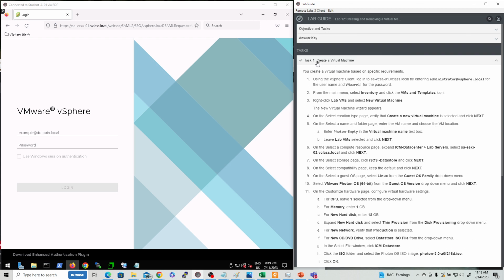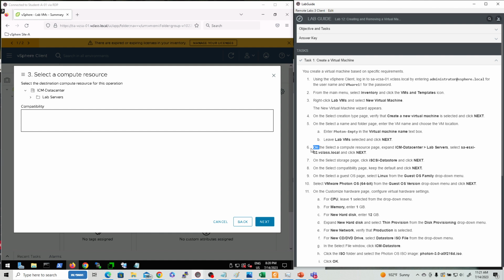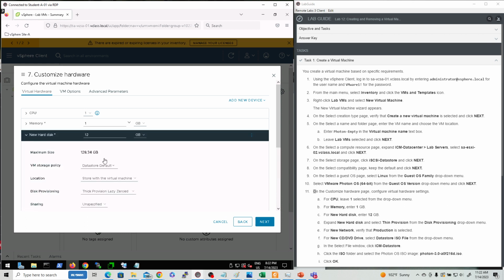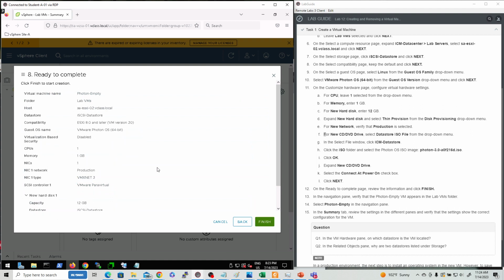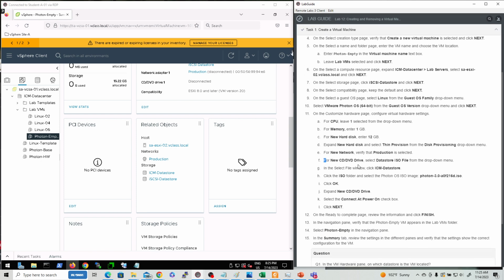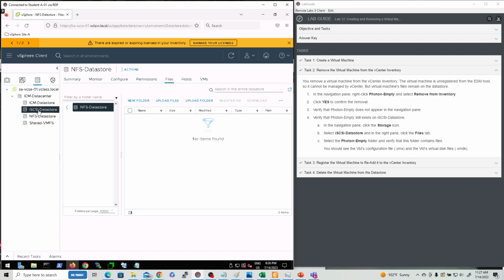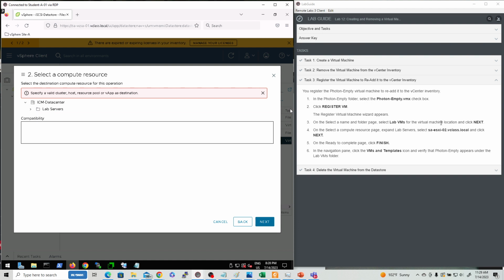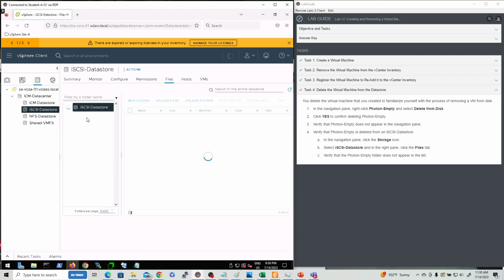VMWARE VSICM LAB12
VMWARE VSICM LAB12. Create a Virtual Machine. Remove the VM from vCenter inventory. Register the VM to re-add it to the vCenter inventory. Delete the Virtual Machine from the Datastore.